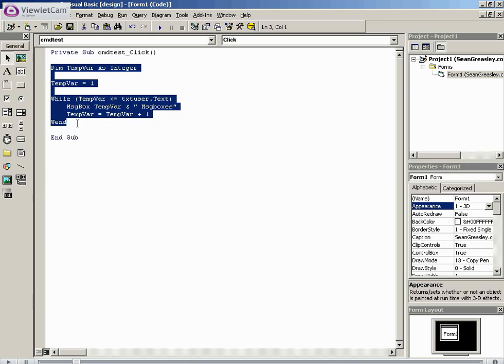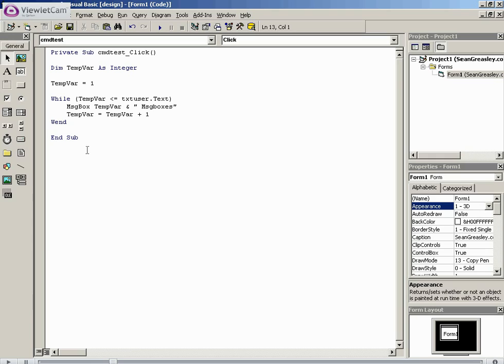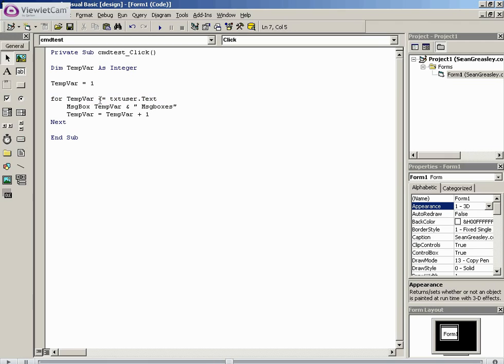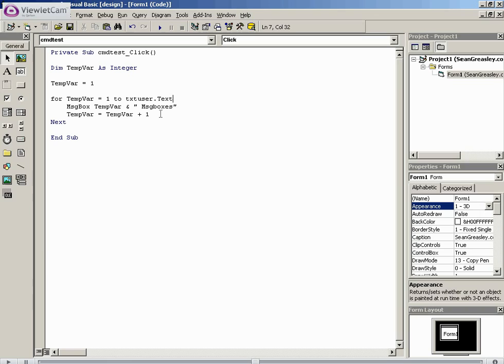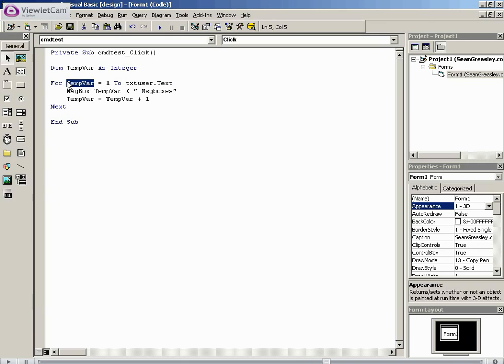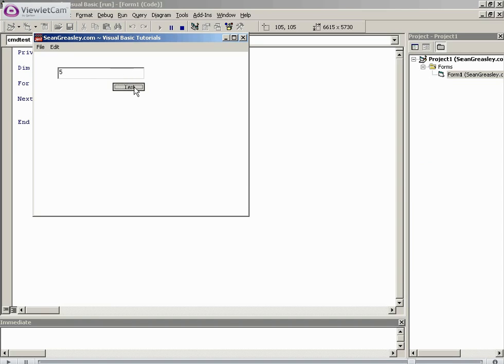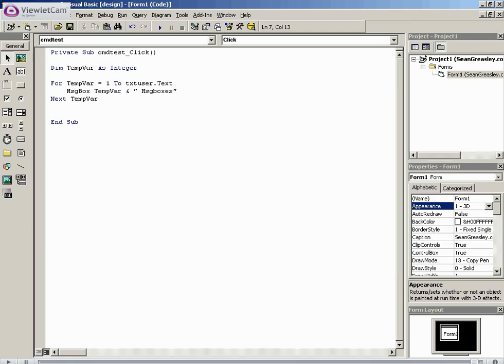Visual Basic (VB) Tutorial - 3.2 - For Loops [TutorialGenius.com]